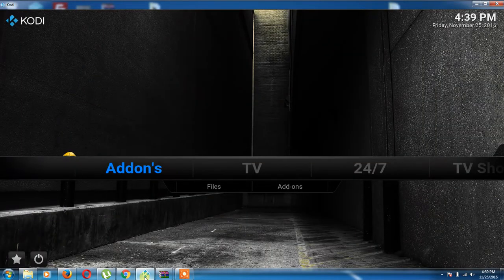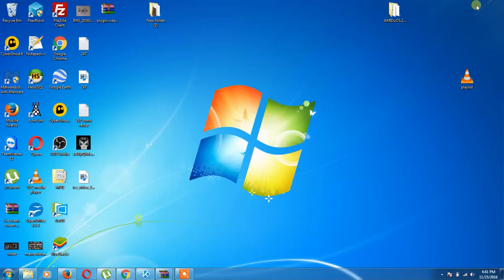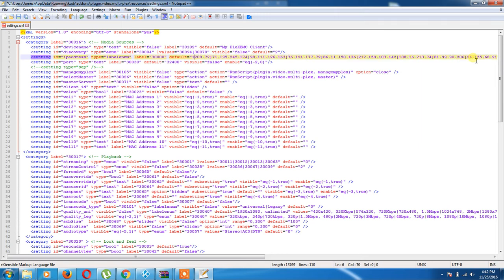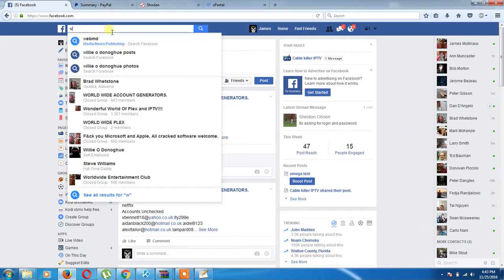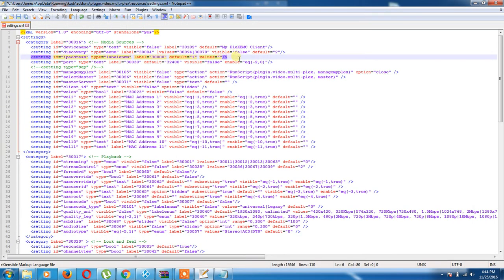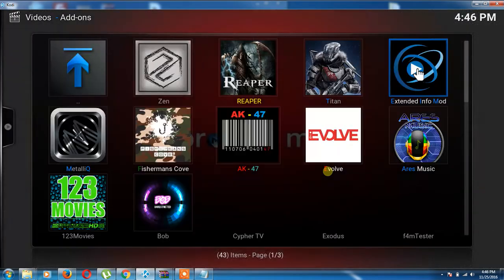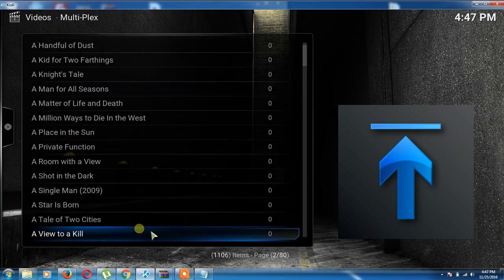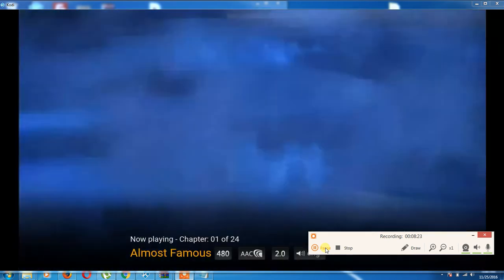Multiplex addon , and config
in this how to we show you how to install multiplex addon, and how to add servers to it as well.